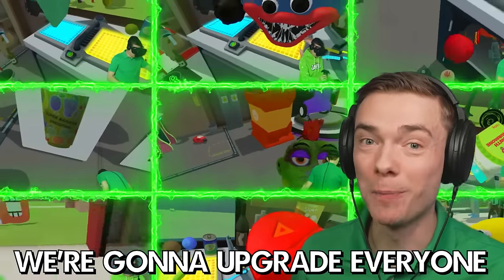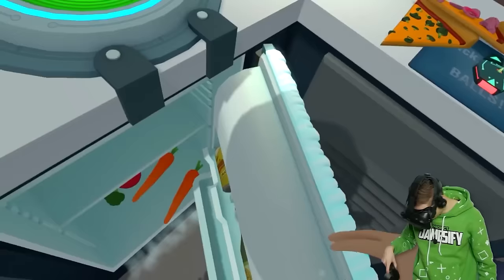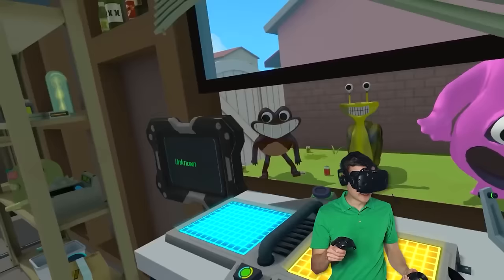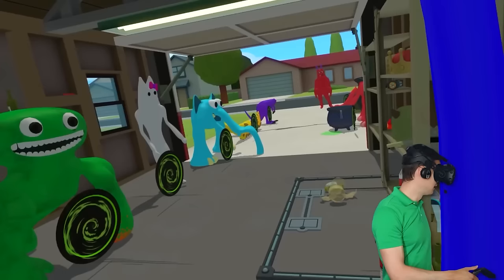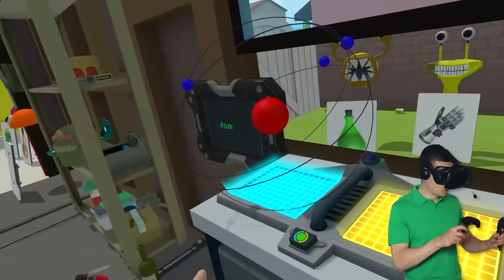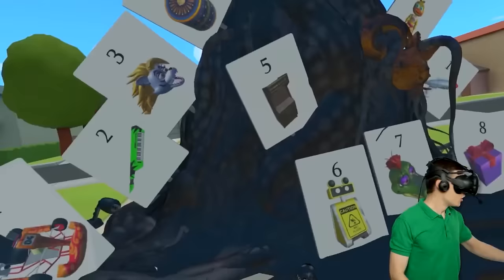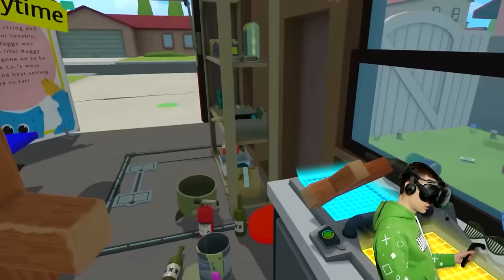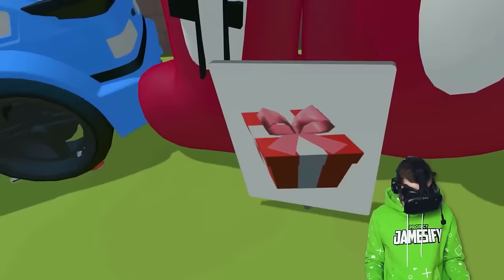Upgrading EVERYONE With MEESEEKS (Movie)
Upgrading Everyone Into Meeseeks In Rick and Morty Virtual Rick-Ality VR Movie!